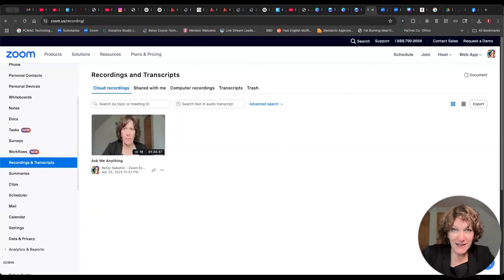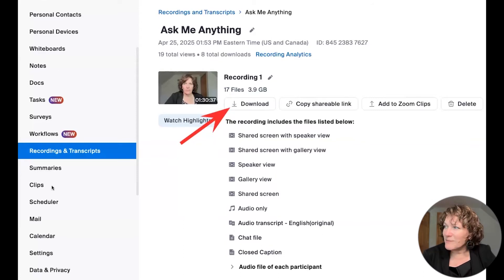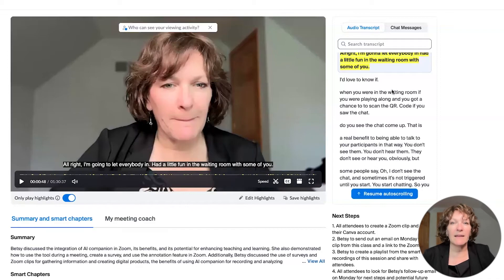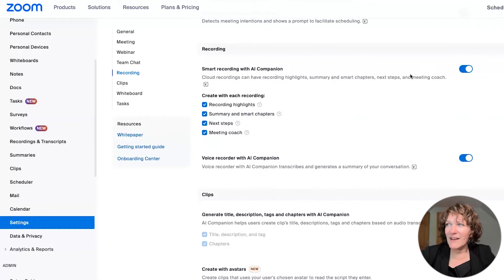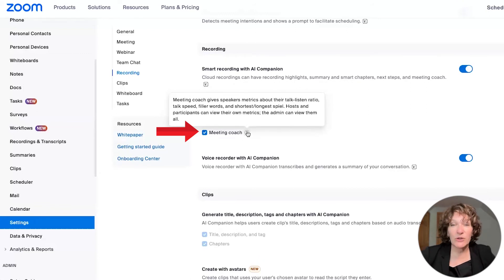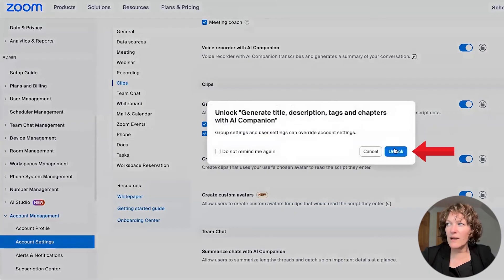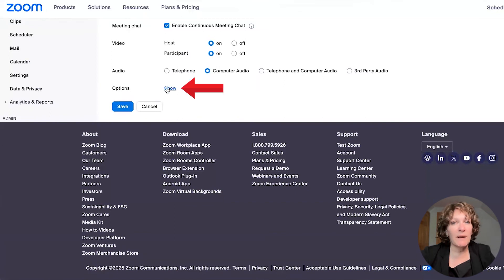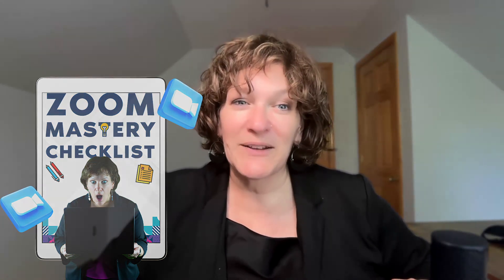How to Use Zoom (2025) | How to Record with AI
Want your Zoom meetings to practically take notes for you?
In this video, I’ll show you how to use Smart Recording with Zoom’s AI Companion—a powerful feature that automatically generates meeting summaries, highlights, and even lets you create Zoom Clips directly from your recordings.

Timestamp:

0:00 - Intro
0:32 - Recording and Transcripts Page
1:45 - Recording Attributes
2:35 - Watch Highlights
5:23 - Enable AI Companion Settings
10:48 - Schedule a Meeting
12:31 - Free Up Space from Cloud
13:00 - Record During a Meeting
13:27 - Outro

📌 If you’re done winging it on your Zoom calls and you’re ready to finally learn all the cool stuff Zoom can do, this is your next step. Get Zoom Confidence, video-on-demand training so that you can learn on your own time and at your own pace, built for coaches, content creators, and online entrepreneurs who want to run Zoom calls that are polished, professional, and ultimately profitable!

Want to learn how to improve Video Quality on Zoom? Watch here to learn about video quality in Zoom